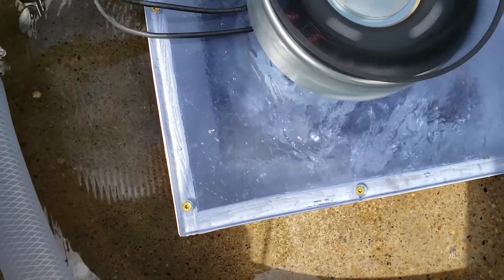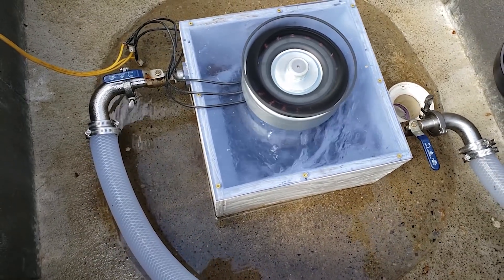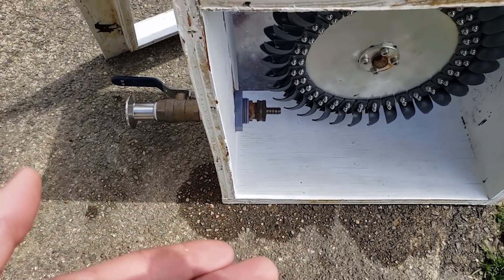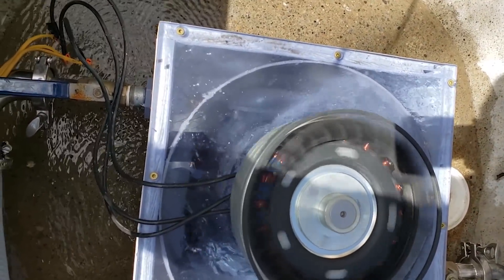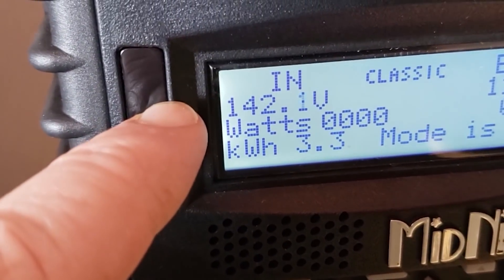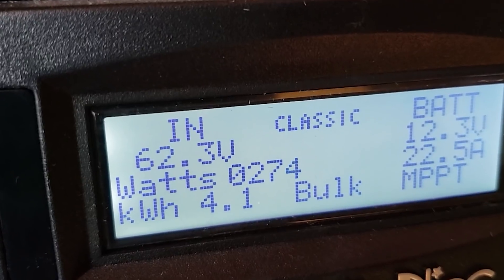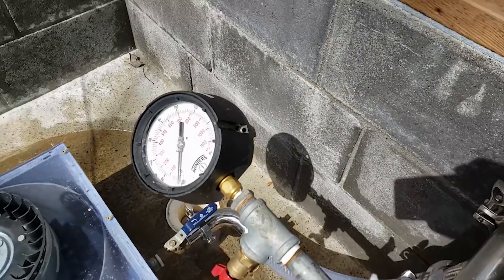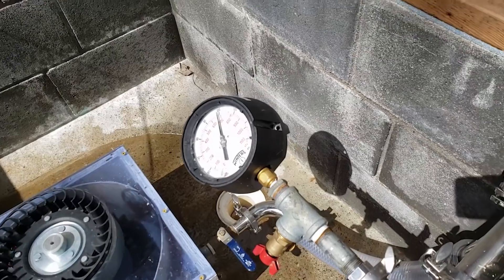Round Turbine Housing, An Improvement?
Current bottlenecks:
-Still only a 12V DC system, the Midnite Classic doesn't like to PWM down to 12V from high input voltages.
-Input wires are now a limitation, amps are higher and the extension cord I'm using is only 16 gauge. I'm pusing 7 Amps through it which over the distance probably results in a noticable difference. I have 4 gauge aluminum wire to bury.
-Windage reduced with a round housing, a Turgo will solve the issue.

Alternatively:
Generator with Spoons and Rotor
**Electronics**
3-Phase Rectifier
Charge Controller
Battery Protector
Motorized Ball Valve
**Wiring**
Fuses, 1x per charge controller, batt, inverter)
High Voltage Generator Wire
Low Voltage DC Wire
Wire Lug Crimper
Wire Stripper